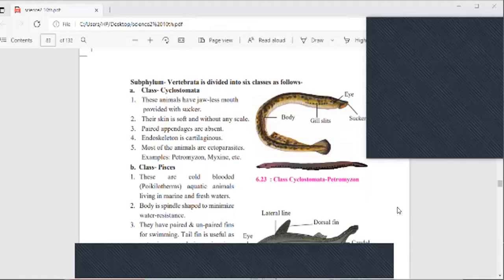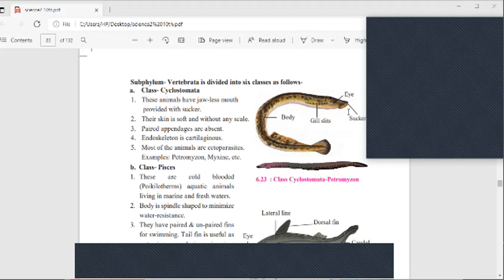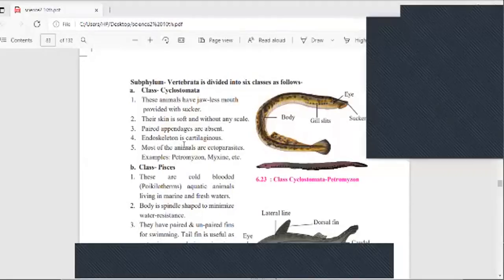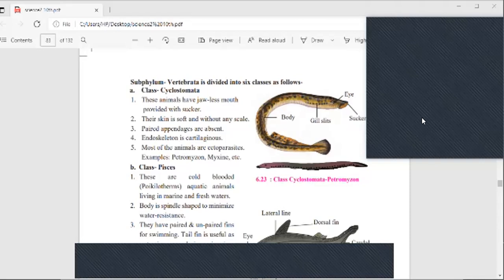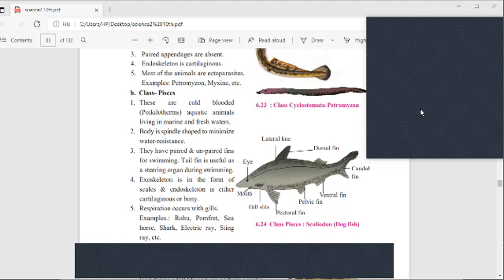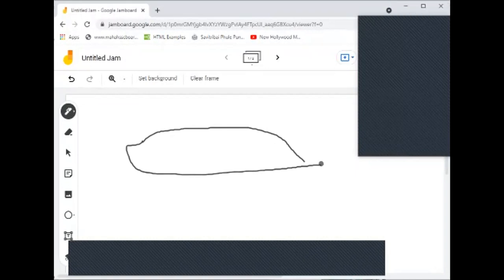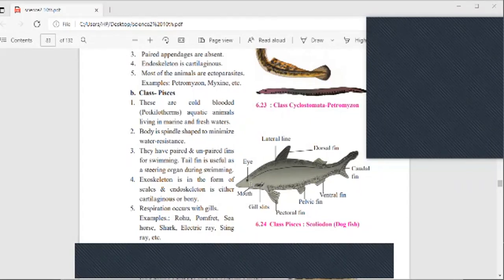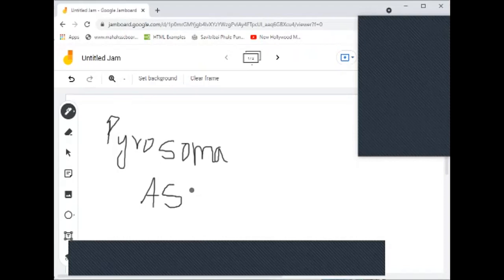Animal Classification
Subphylum-Vertebrata/Craniata
Class-Cyclostomata
Class-Pisces